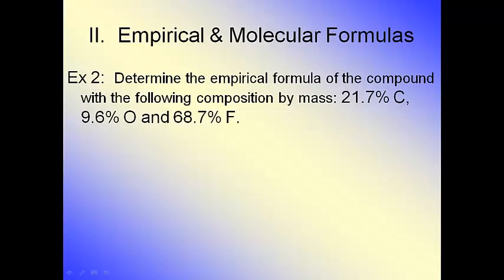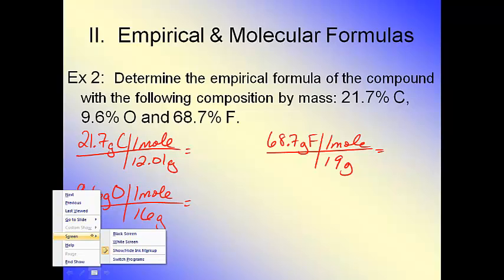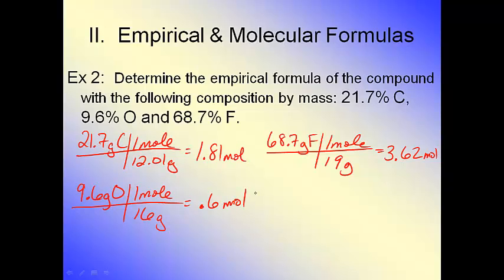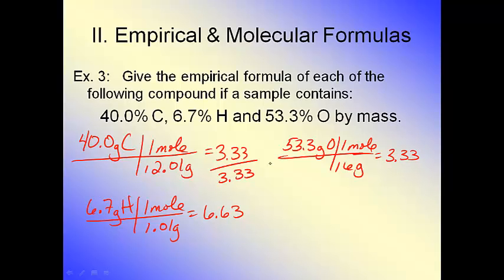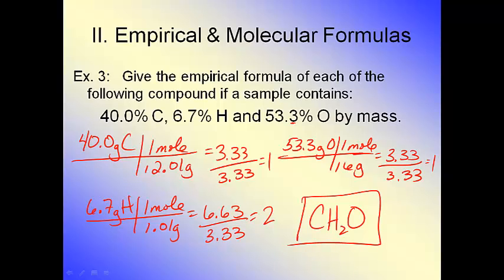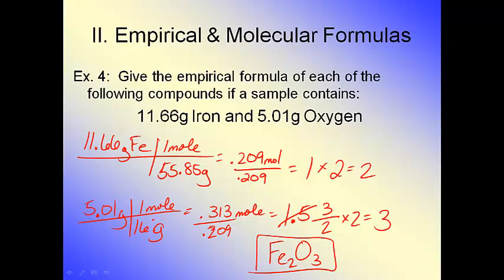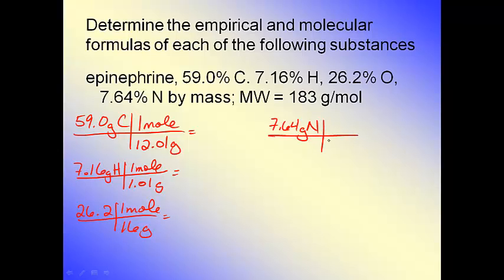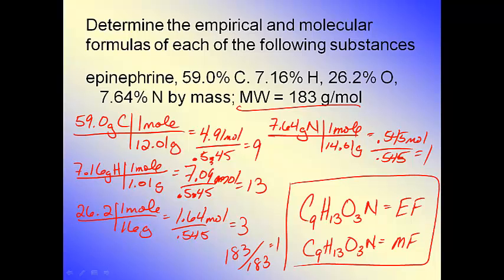The Mole--Empirical Formula Examples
This podcast only contains examples of how to solve empirical and molecular formulas.  The explanation moves fast as the process is explained in the previous podcast.